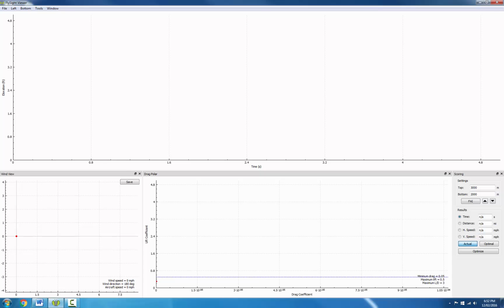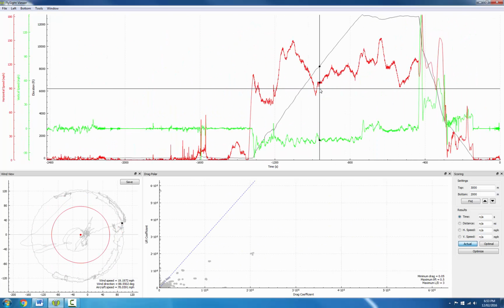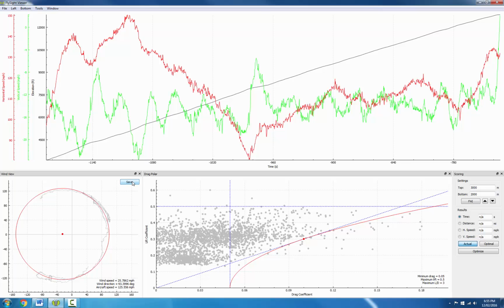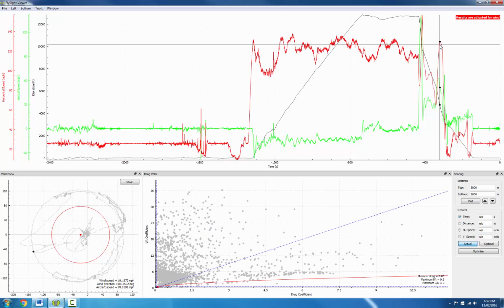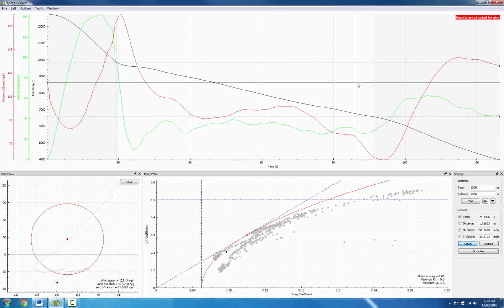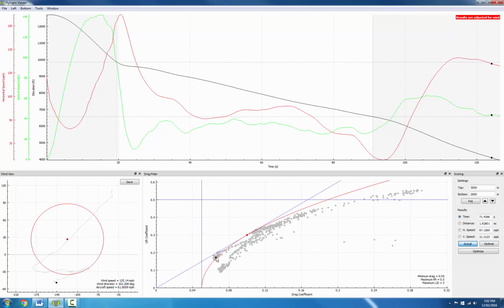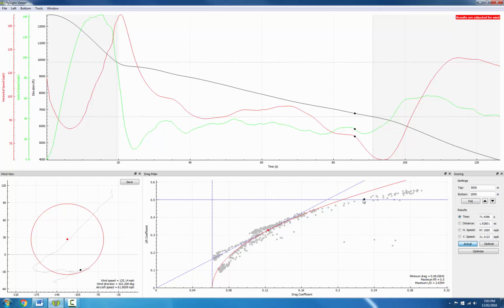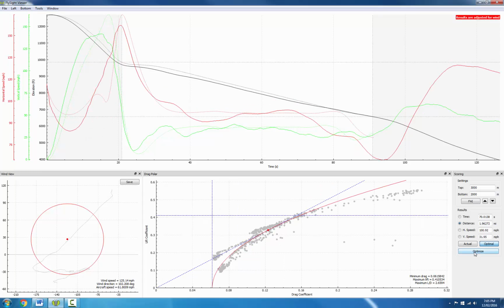Wind adjustment in the FlySight Viewer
In this video we introduce the new wind adjustment tools in the FlySight Viewer. We estimate the winds using data from the climb to altitude, apply a correction using these estimates and then discuss the effect of this correction on the drag polar and scoring results.

The latest versions of the FlySight Viewer for Windows and OS X can be found here: